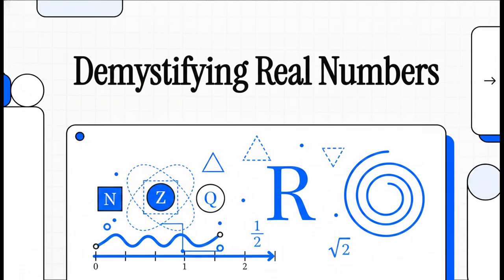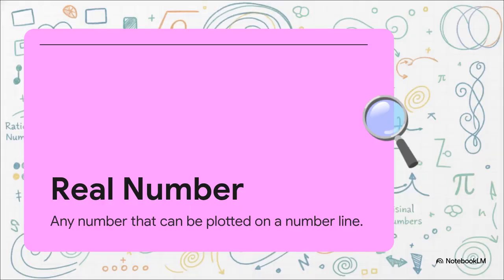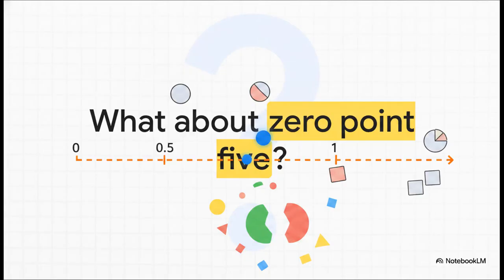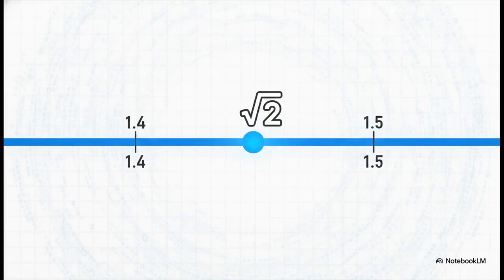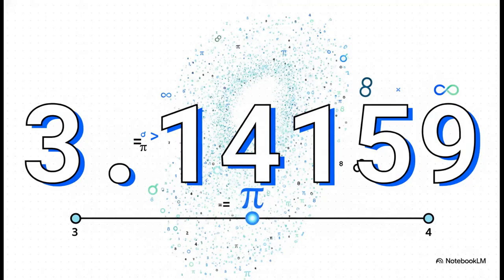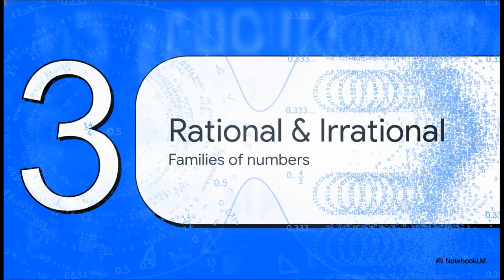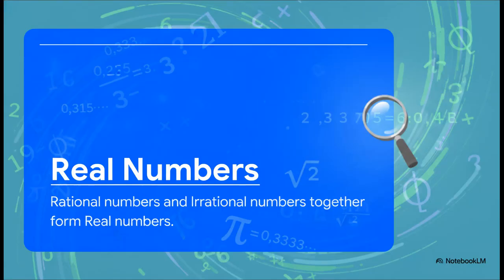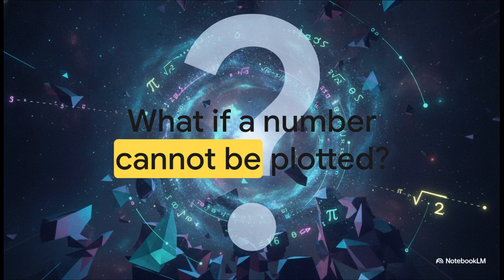Real Number class 10 | animated video